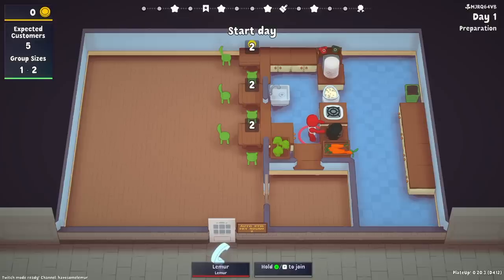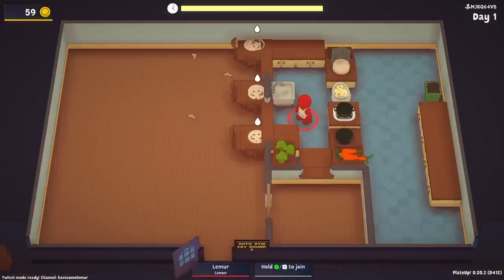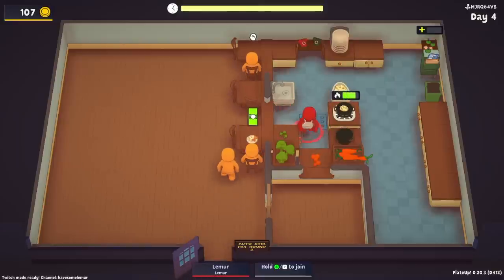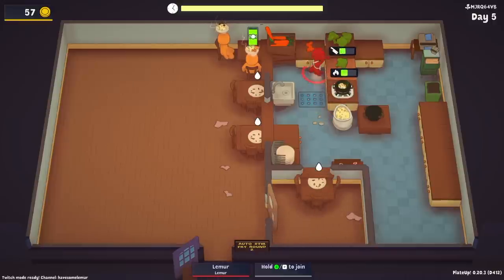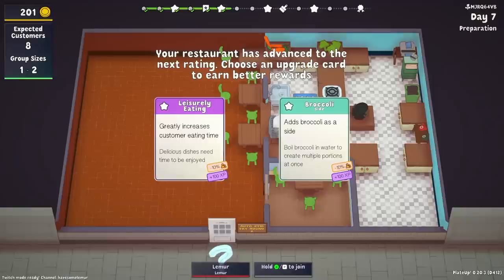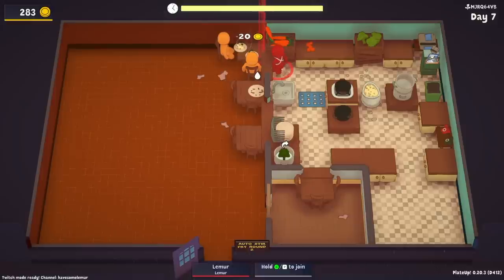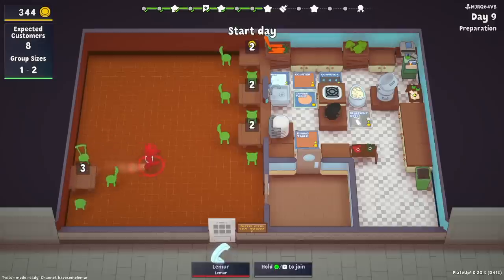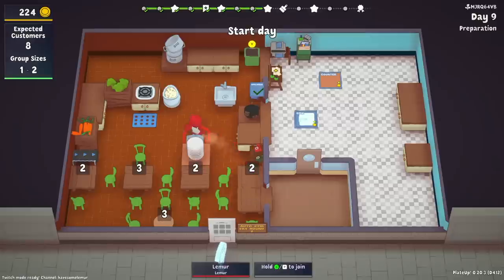Auto Stir Fry | Attempt 2 | Part 1 | Solo | PlateUp!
We are taking another roguelike adventure into PlateUp! We take on Stir Fry and full automation. This is our second attempt at it, since our first did not got well. We get really far and be ready for the chaos and fun of this never aired YouTube ONLY content.

Hectic single-player and co-op restaurant management: cook and serve your dishes, upgrade and customize your restaurants, and expand your culinary kingdom with each procedurally-generated location. Work together to cook food, deal with customers, and serve drinks - or do it all yourself!

Take on the roles of cook, waiter, maître d', entertainer and more as you and your friends create the restaurant of your dreams. Start from scratch each session and build your restaurant up with a variety of upgrades and unlocks, laying out your kitchen exactly how you want it. Tailor your customers' experience through your menu, decorations, and serving style, each with unique gameplay mechanics.

Prepare and serve a variety of dishes, including starters, mains, sides, desserts, and drinks. Get as many customers through the door as you can with fast-paced fast food, or make it fancy with gourmet 4-course dining experiences.